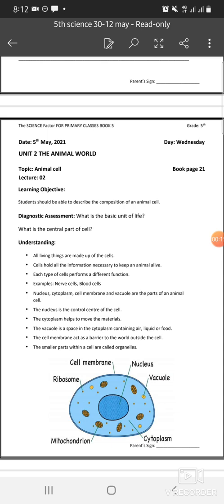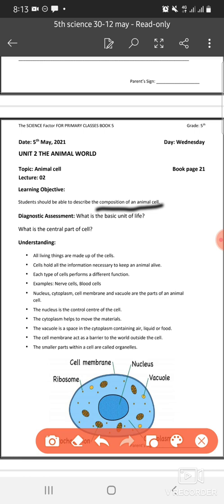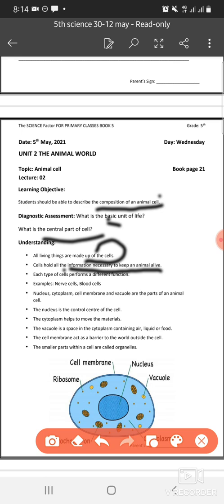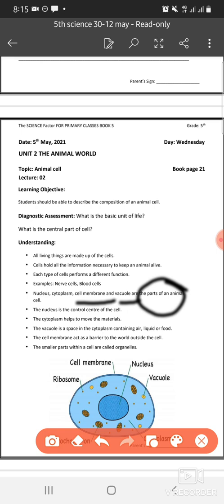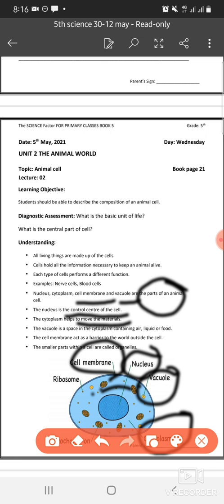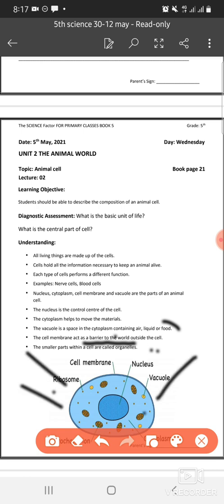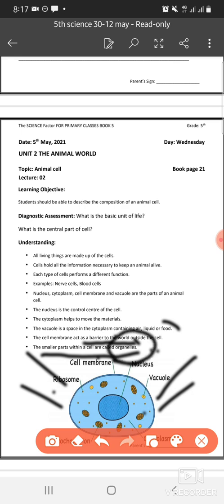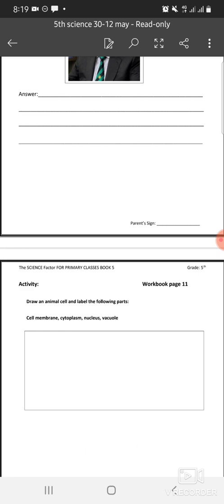Unit 2, Lecture 2, Animal Cell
Animal Cell, Understanding